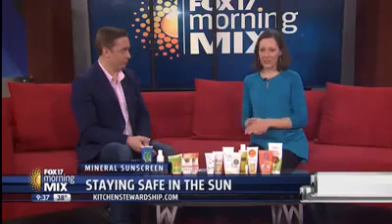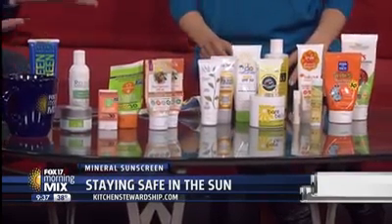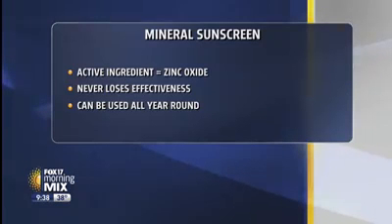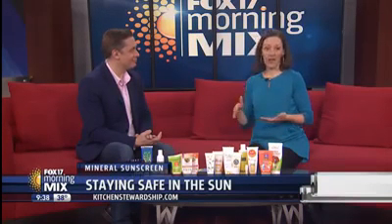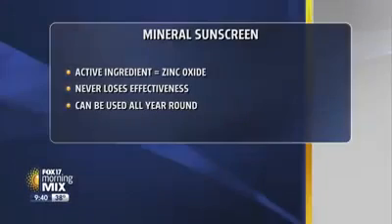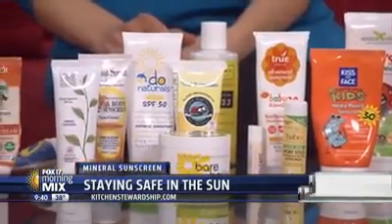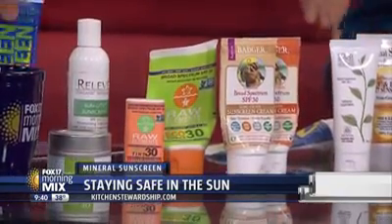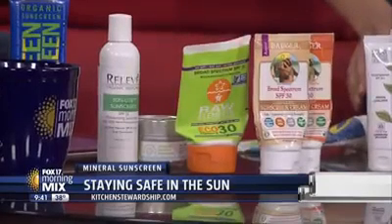3 reasons you should NEVER use chemical sunscreen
3 reasons you should NEVER use chemical sunscreen (and the third will blow your mind).

Your sunscreen should only have ONE active ingredient. Check your bottle!

for this educational video!